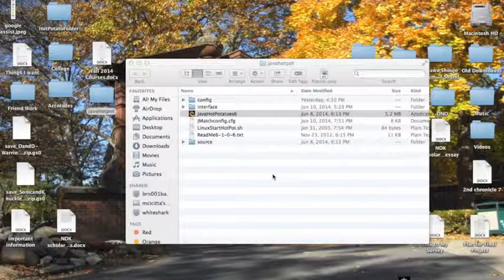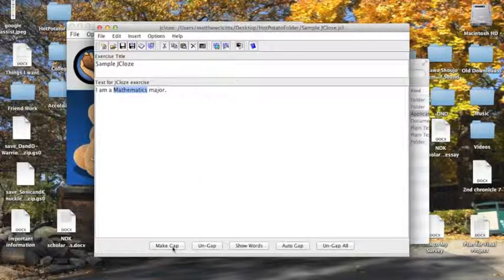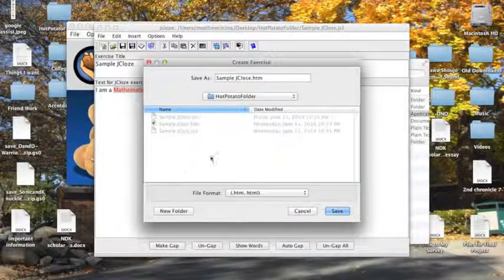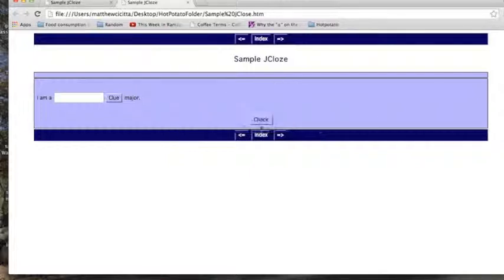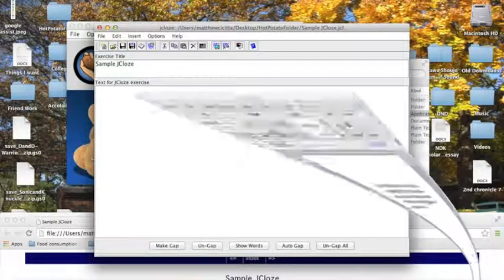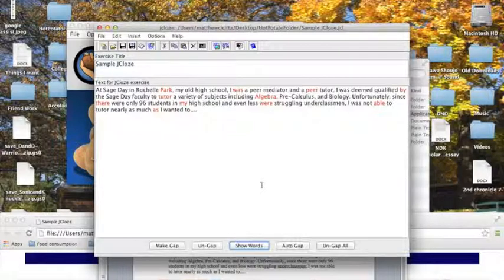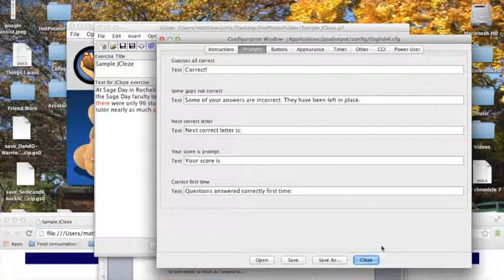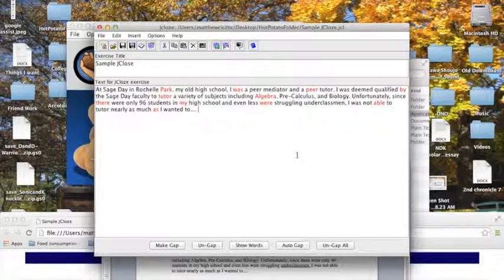Instructional video part 3 of 7: JClose, Instructions, and Prompts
This is the third HotPotato instructional video. This one explains how to use JClose and explores how to use the configuration window for any potato project. Emphasis is placed on the instruction and prompt parts of the configuration window.